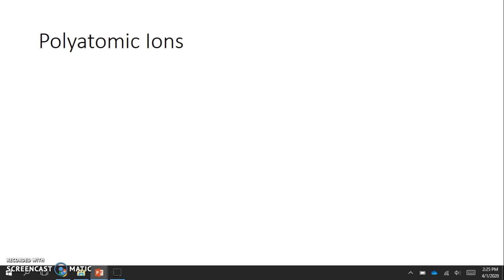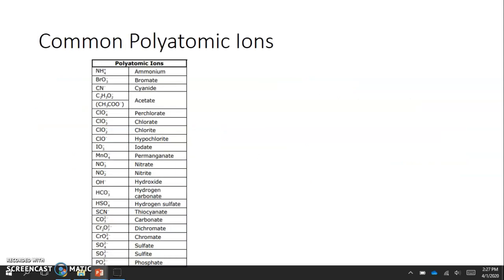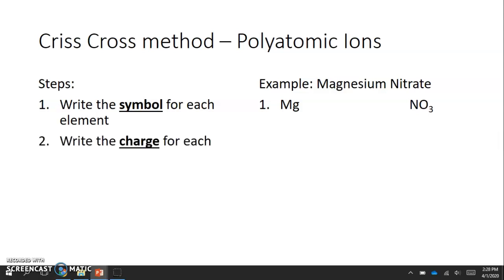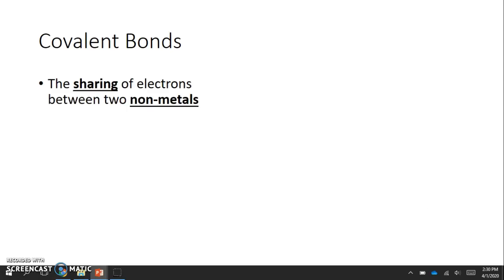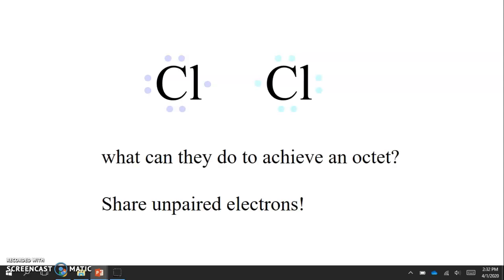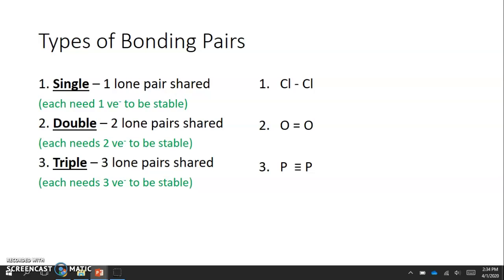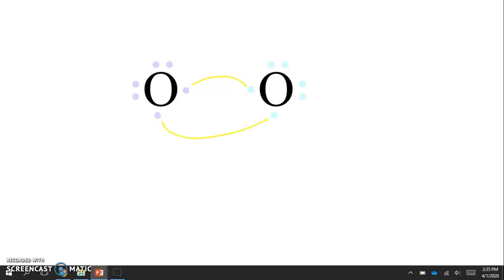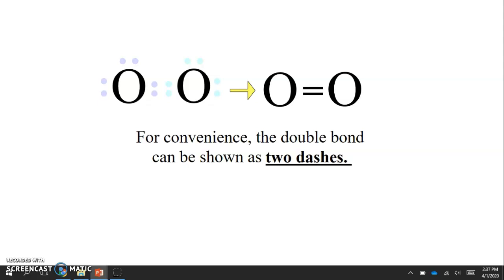Recording #16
Polyatomic Ions and Covalent Bonds